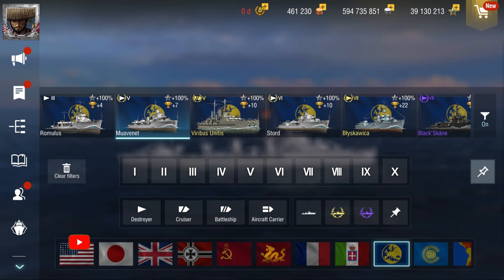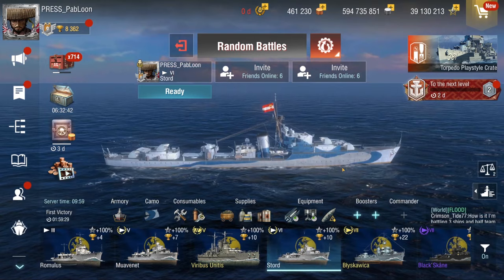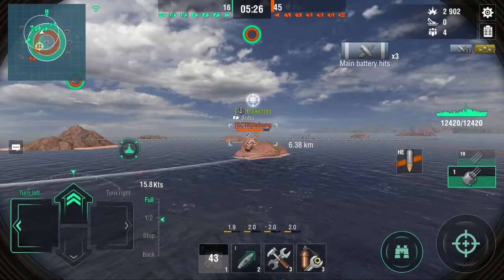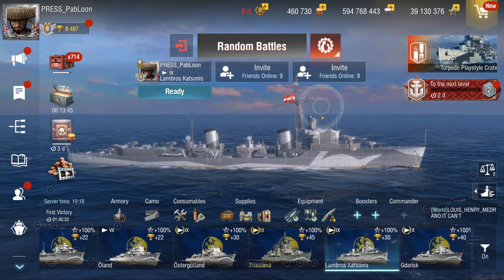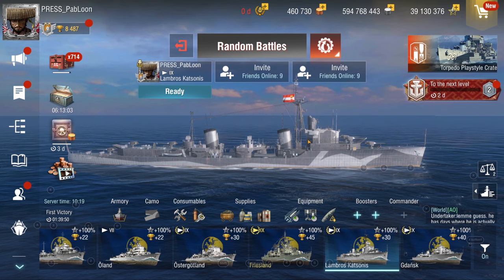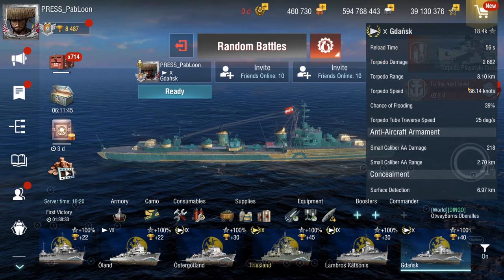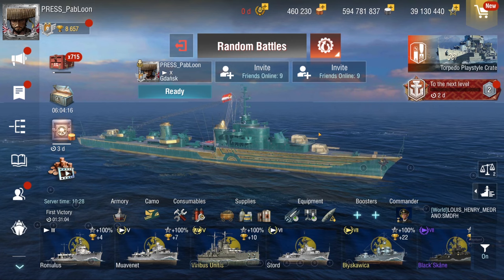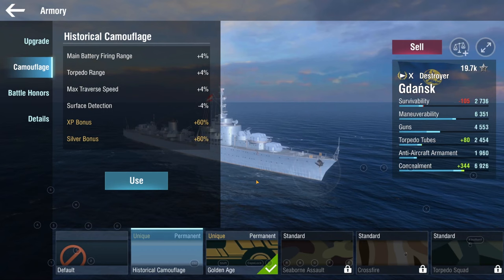My Thoughts On The New EU Tech Line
Lecbkuchenmann
emdermonkay
Saiyajin
Mikeyace
The Lightgamer
Armyvetplays Guitar
Admiral_HiHi
Les Vickroy
The Pony
Naz
Mr_mime2387
Sou1fire Games
John Hannigan
LordJim
StormEel369
namelessfear1
The Glorious Thing
mhz
Nicolas NPS
CanonFodder
BLitz Yeeter
David A
WobbleJelly
Redgamingdino
Arsonist
professional noob
Oldfart_AIR